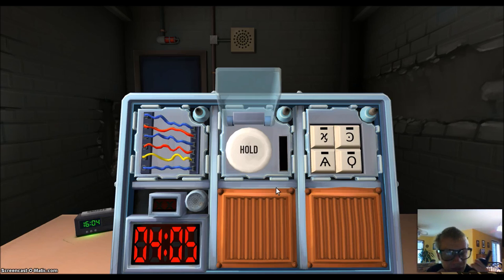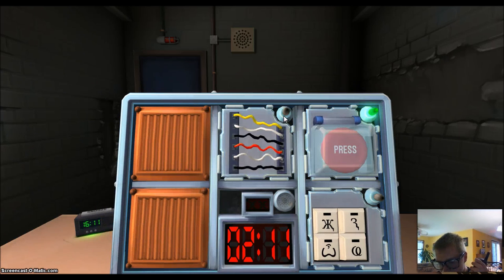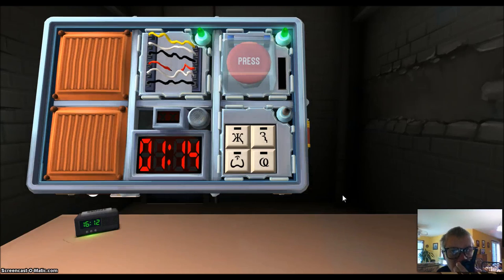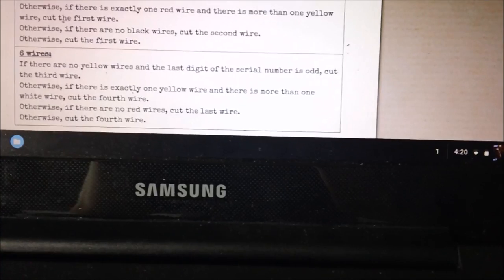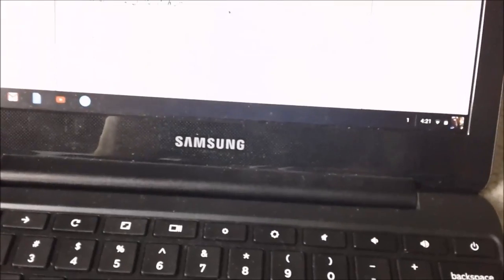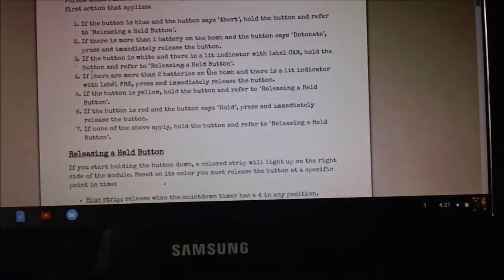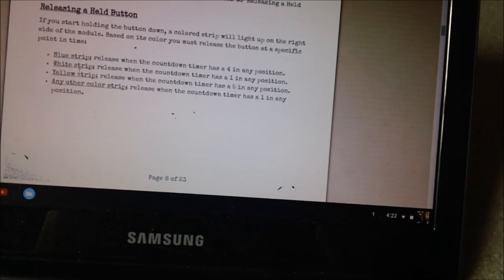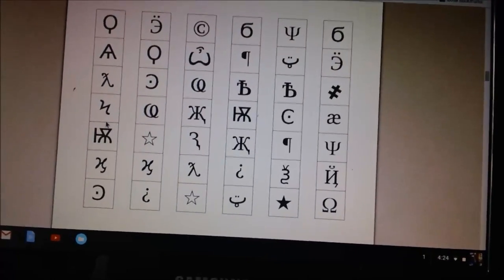How to defuse a bomb: Keep Talking and Nobody Explodes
Game:
"Keep Talking and Nobody Explodes"
by Steel Crate Games